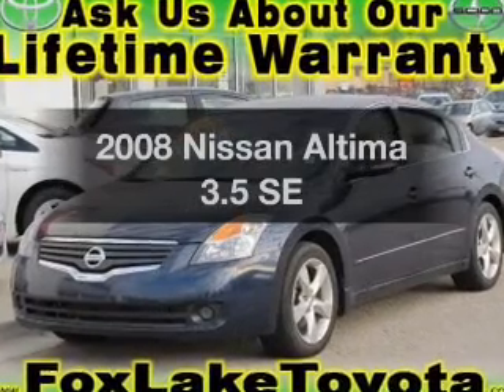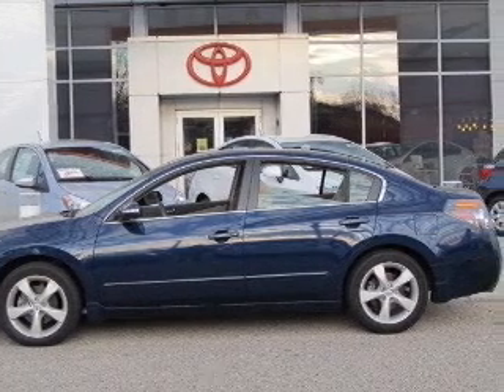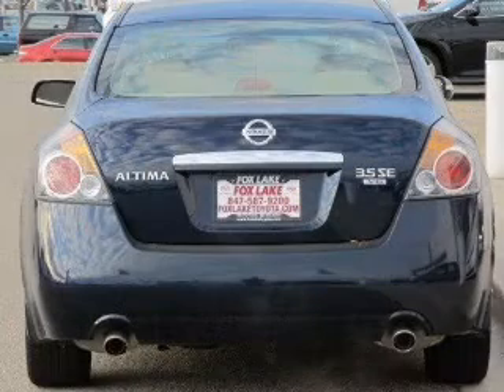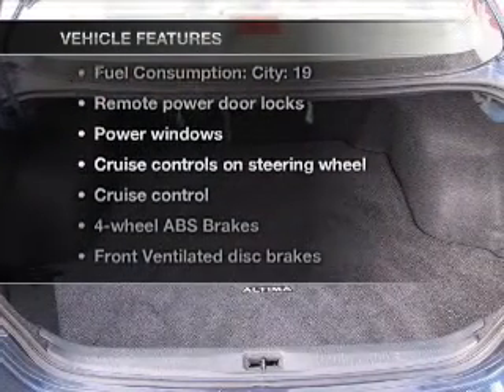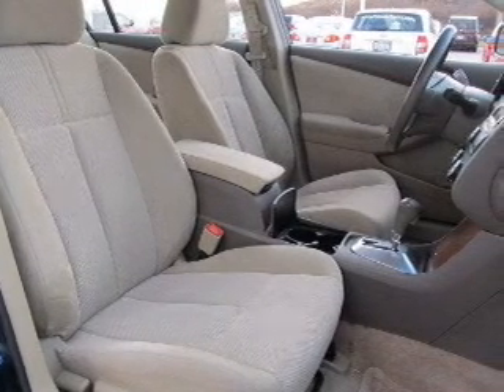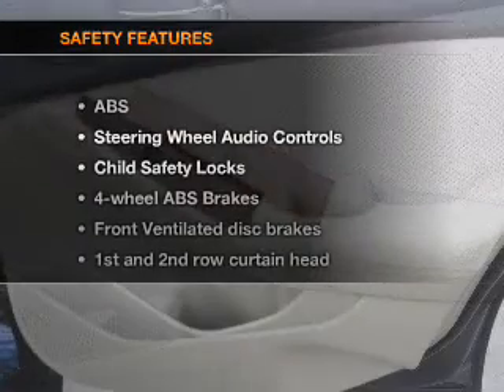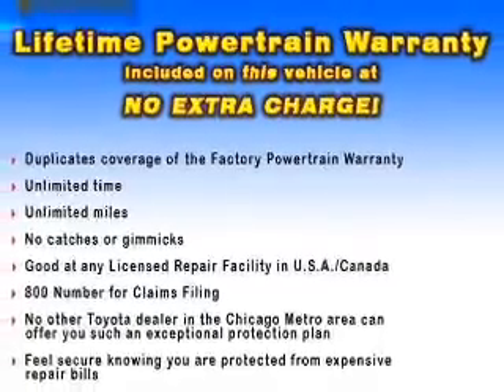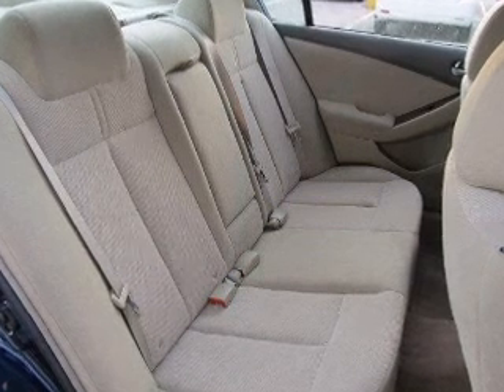2008 Nissan Altima - Fox Lake IL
Year: 2008
Make: Nissan
Model: Altima
Trim: 3.5 SE
Engine: 3.5 liter 6 cylinder 24 valve
Transmission: Automatic CVT
Color: Majestic Blue
Mileage: 32345
Address:
75 S Route 12